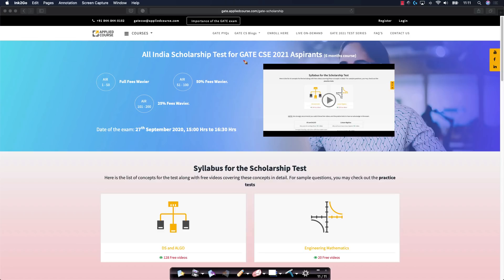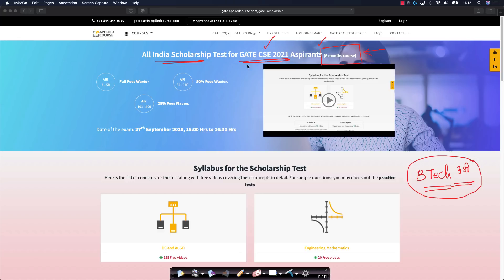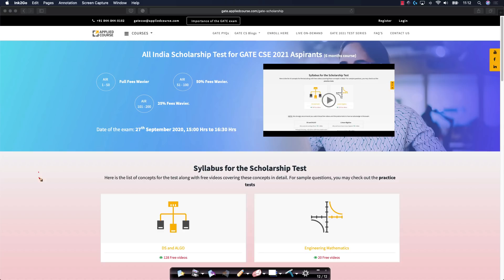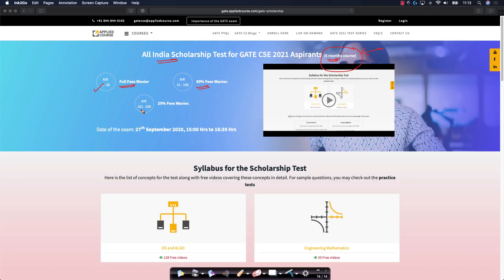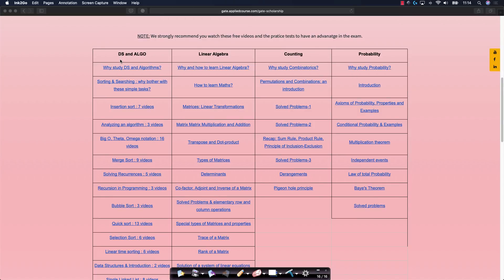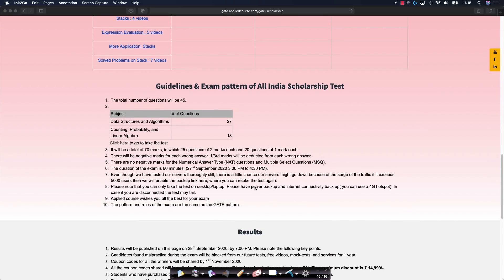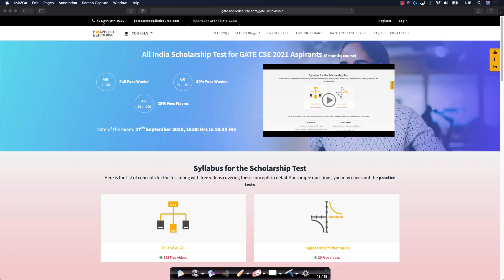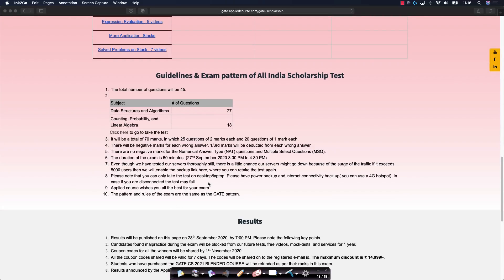Scholarship Test for GATE CS